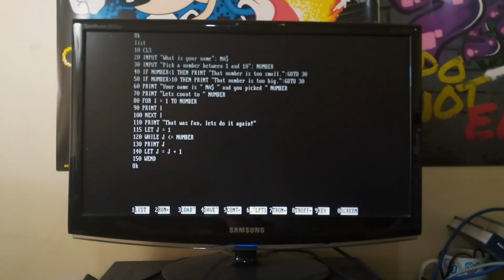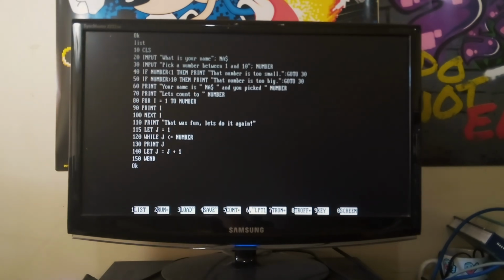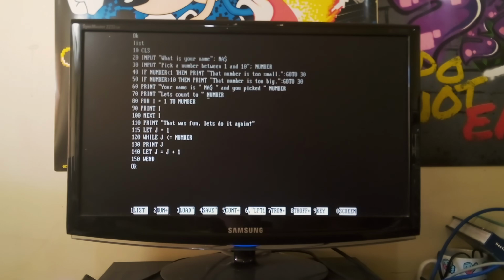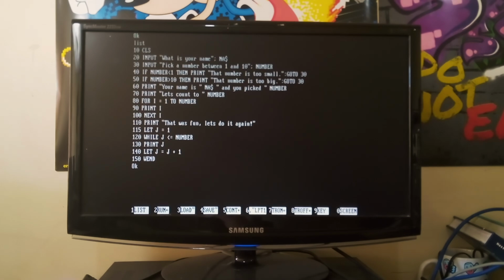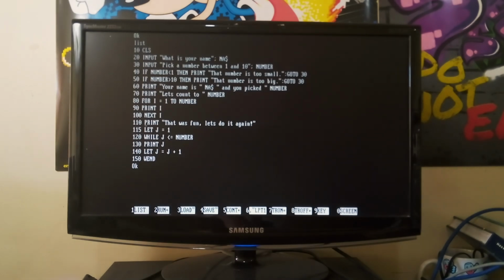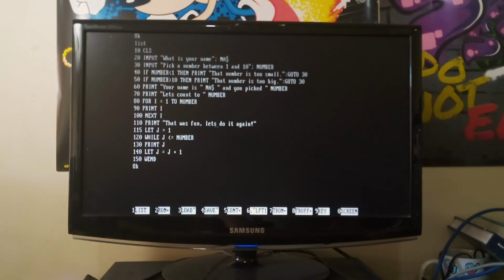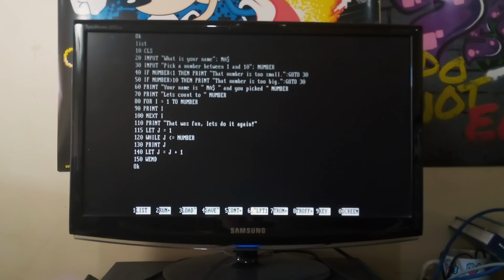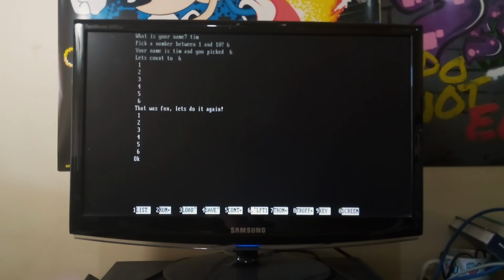BASIC Programming: Loops and Recursion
In this episode, we look at the concept of recursing while extending our BASIC program. In this episode, we look at the concept of recursing while extending our BASIC program. In this episode, we look at the concept of recursing while extending our BASIC program.